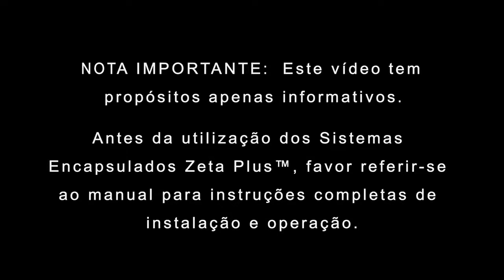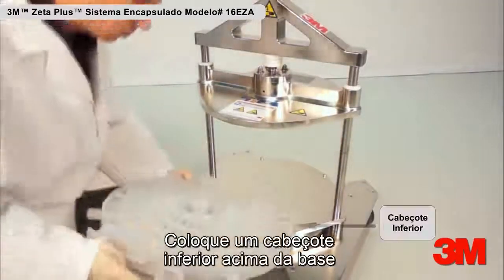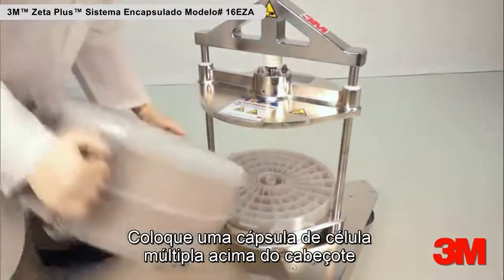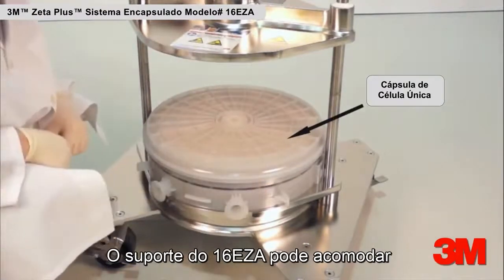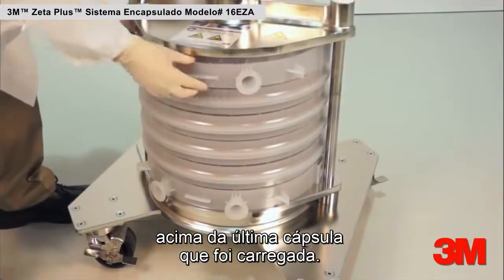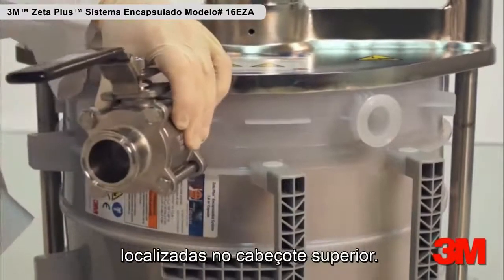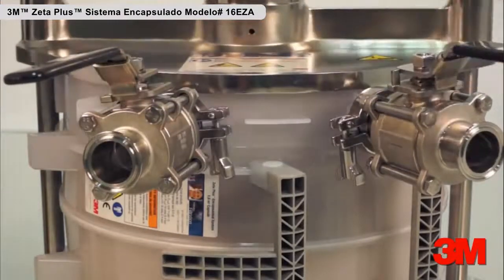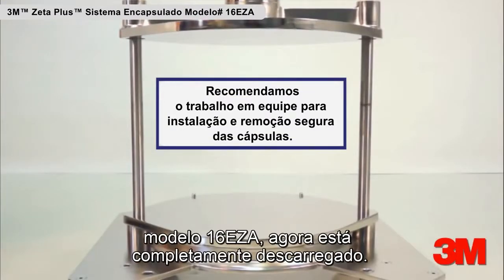Sistema Encapsulado Zeta Plus™ Modelo 16EZA da 3M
Conheça o Sistema Encapsulado Zeta Plus™ Modelo 16EZA da 3M